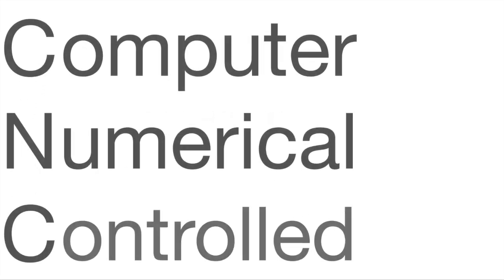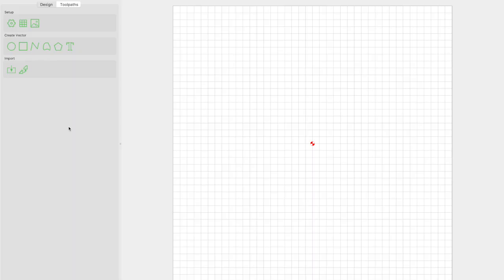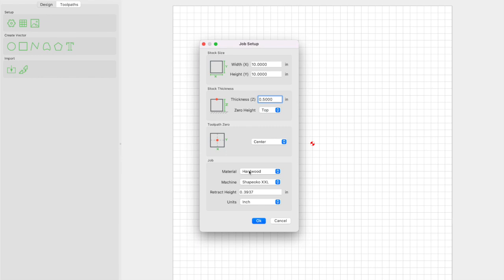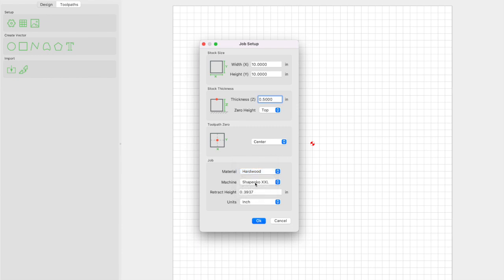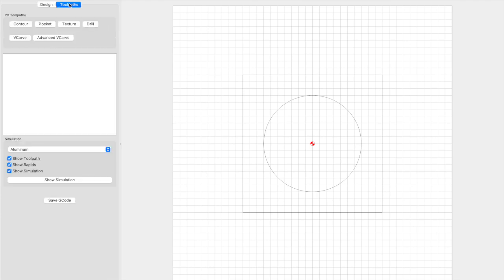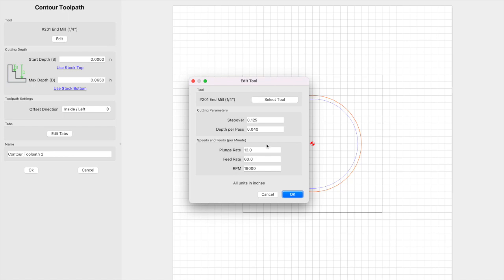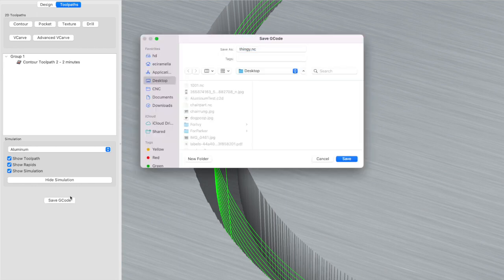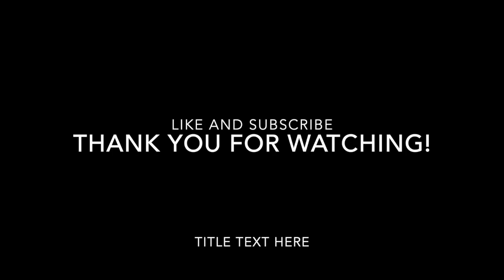Intro to CNC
If you're new to CNC - either thinking about it or are shopping around - this is a great video to help you understand some basic concepts.  This video is centered around the Shapeoko ecosystem and will go as far as generating the gcode file (the file used to perform the cutting operation).